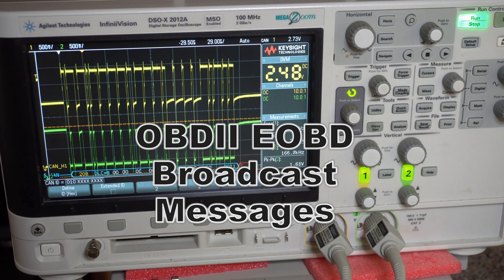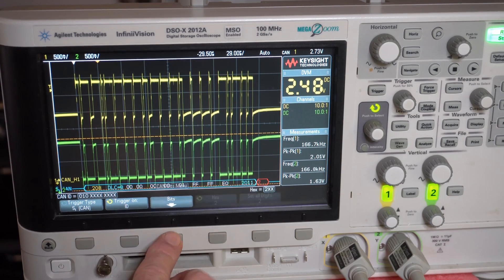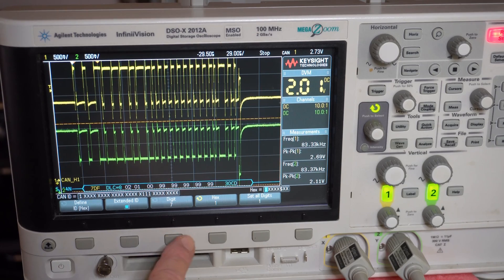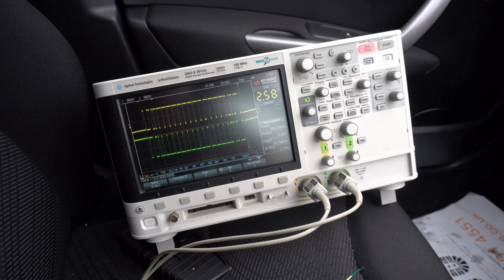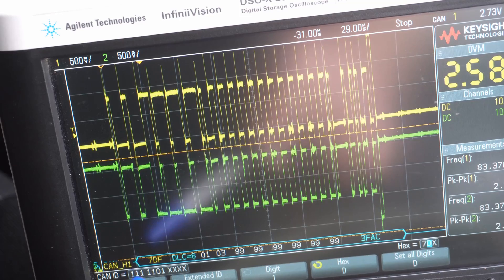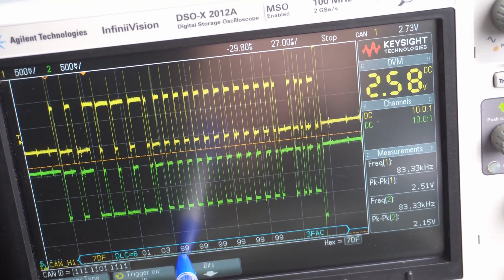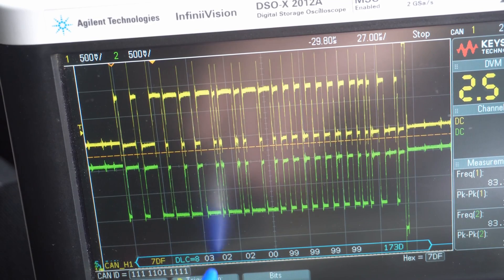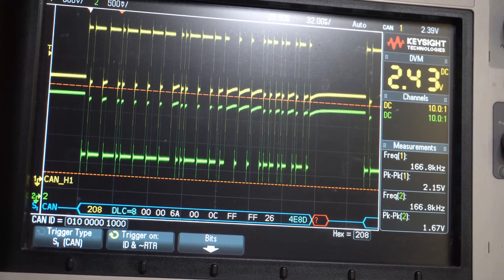CAN part 3, OBDII / EOBD Scanner Broadcast Messages Sent with MikroElektronika & Keysight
CAN part 3, OBDII / EOBD Scanner Messages sent to Peugeot 308